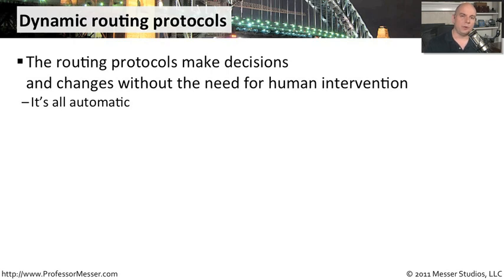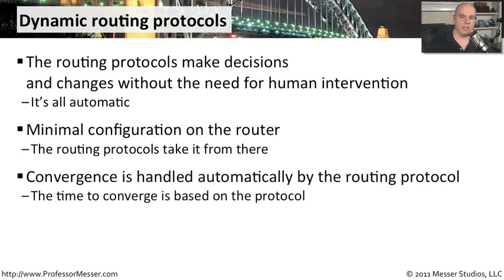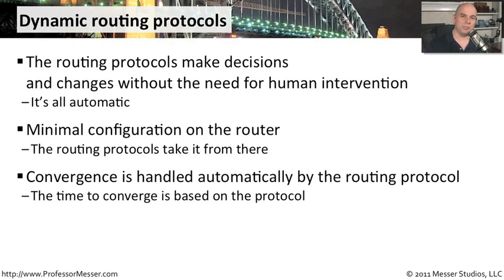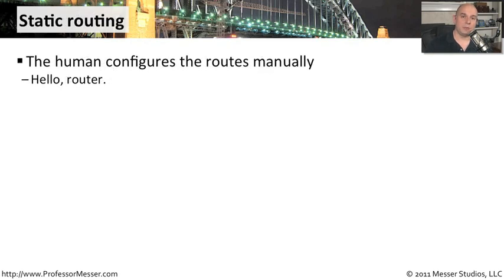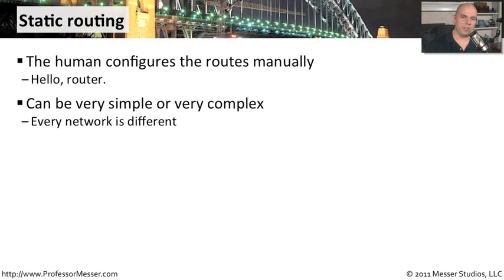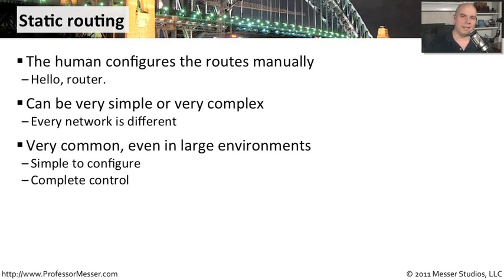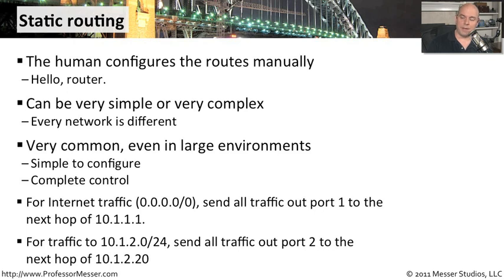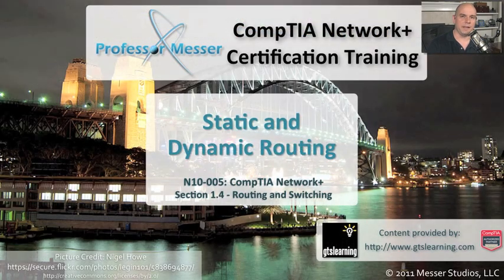Static and Dynamic Routing - CompTIA Network+ N10-005: 1.4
When your network routes change, how does your router handle the convergence? In this video, you'll learn about the advantages and disadvantage of static routing and dynamic routing.